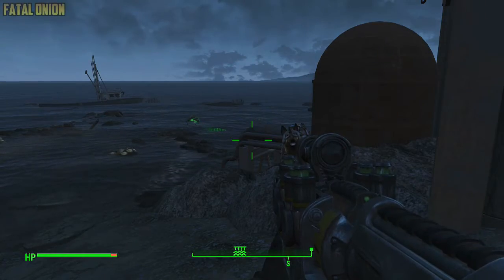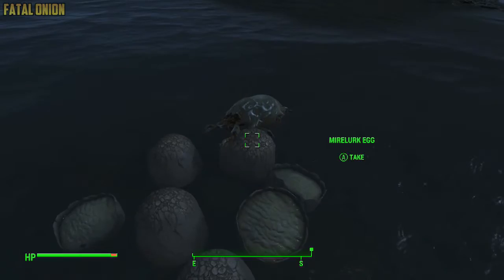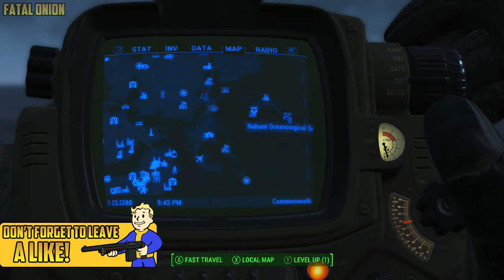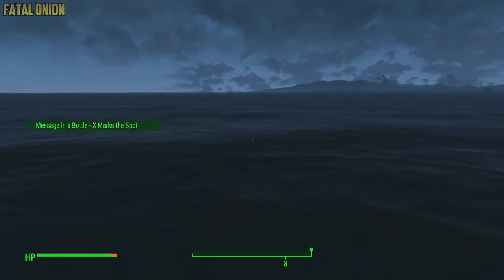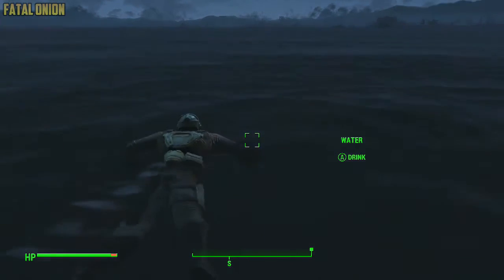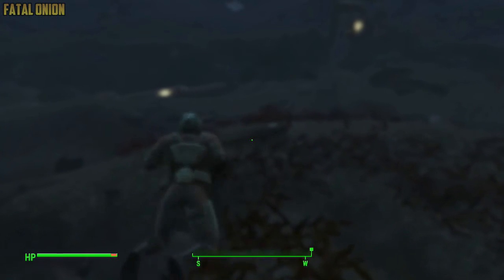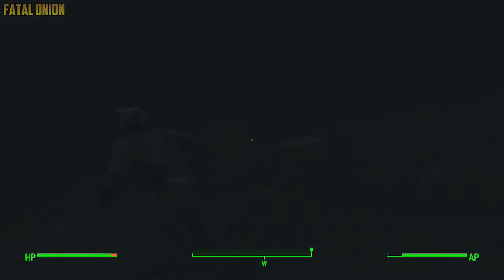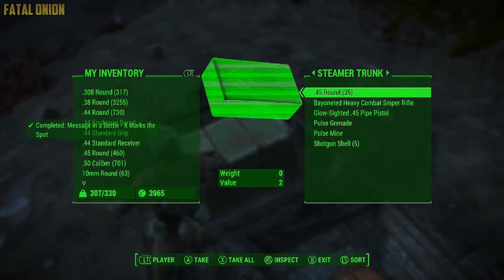Fallout 4: Secret Underwater Treasure Chest Location | Treasure Map Easter Egg?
Can this video get 6 likes maybe?
Hello everyone, this video will show you how to find this underwater chest! This chest is part of a treasure hunt which is why there is a bottle with a "map" in it.
My Fallout playlist right here!